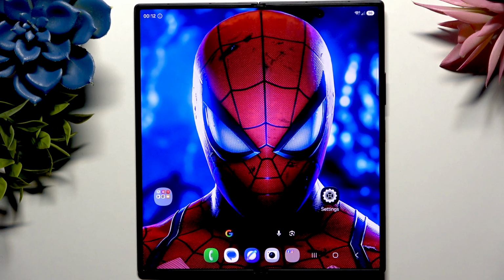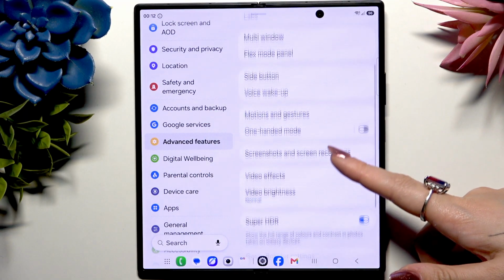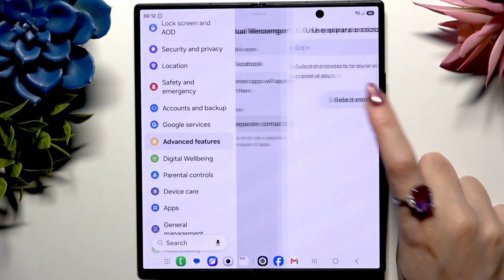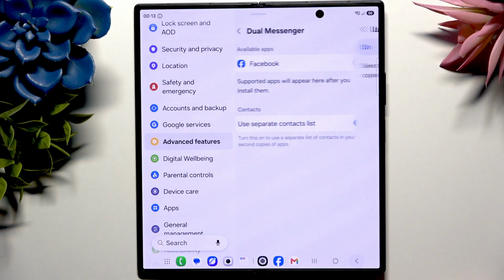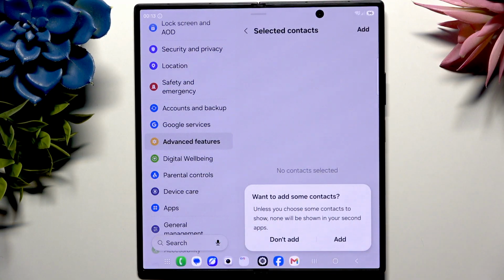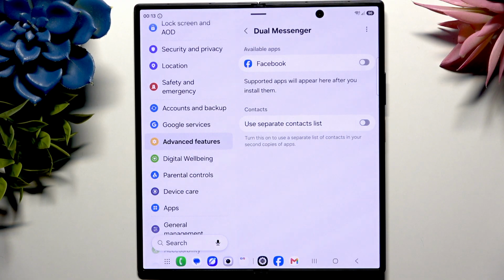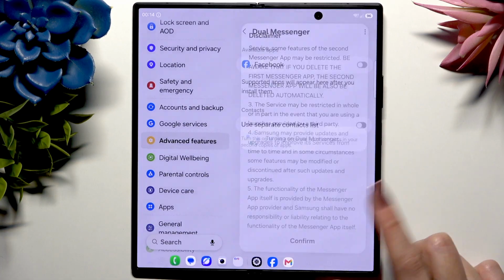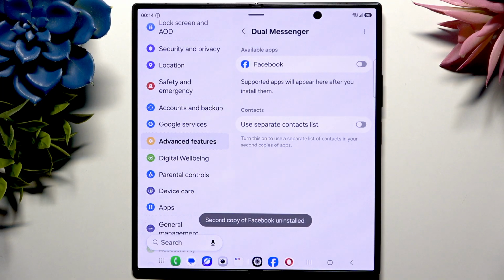SAMSUNG Galaxy Z Fold 8 Ultra – How to Clone Apps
In this video I show how to clone apps on the SAMSUNG Galaxy Z Fold 8 Ultra using Dual Messenger. You'll learn to navigate to Settings → Advanced Features → Dual Messenger, where you can use the grey switcher next to your separate contact list to select contacts for a copy of your app by hitting Select Contacts and then Add. I also explain how to delete cloned apps by hitting Delete next to the Add button, or disable the feature entirely with the blue switcher and OK. To create a clone, tap the grey button next to the chosen app, hit Install, and confirm the Disclaimer pop-up only once; you can later uninstall any clone by returning to this section and hitting Uninstall.

How to clone apps on SAMSUNG Galaxy Z Fold 8 Ultra?
Where is Dual Messenger in settings on SAMSUNG Galaxy Z Fold 8 Ultra?
How to delete a cloned app on SAMSUNG Galaxy Z Fold 8 Ultra?

0:00 Go to Settings → Advanced Features → Dual Messenger
0:25 Enable separate contact list switcher
0:32 Select contacts for cloned app copy
0:43 Add new contacts using top right button
0:51 Return to main menu after selection
0:56 Revisit settings to modify or delete clones
1:01 Delete existing cloned contacts from list
1:07 Confirm deletion of all selected clones
1:14 Choose whether to add new contacts later
1:22 Disable Dual Messenger option completely
1:34 Install the cloned app for chosen contact
1:40 Confirm initial Disclaimer pop-up once
1:51 Verify successful Facebook clone installation
1:57 Uninstall cloned app from settings menu
2:09 Outro - like, comment and subscribe